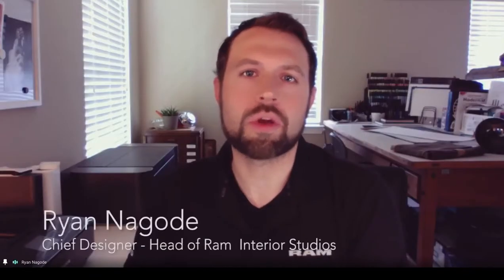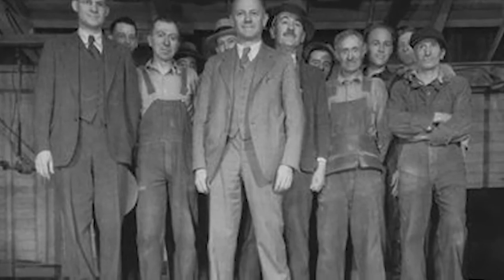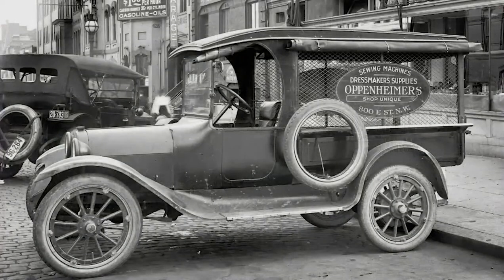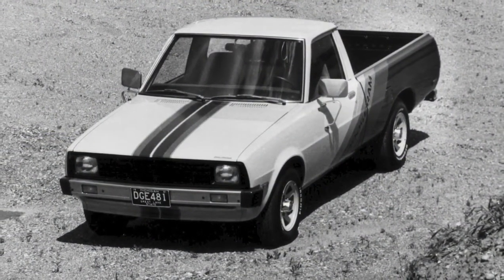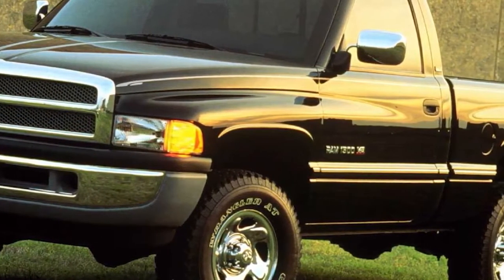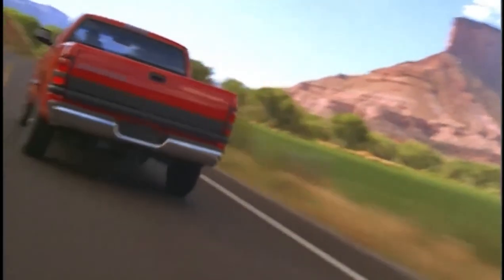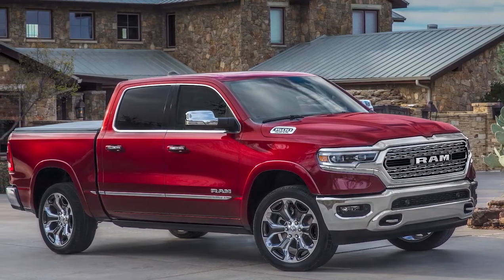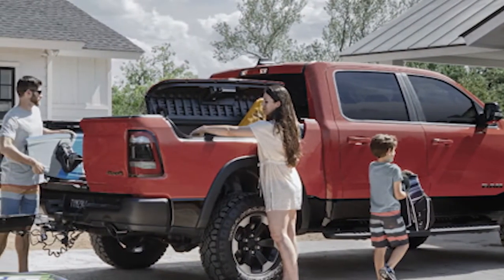Evolution of the RAM Pickup Truck | Miami Lakes, FL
The pickup truck got its start down on the farm, but over the decades, it has evolved into a 'must have' vehicle for families on the go. In this first of our video series on the evolution of the pickup truck, Ryan Nagode, FCA Chief Designer and Head of Ram Interior Studios, offers a closer look at the Ram pickup truck's journey from farm to family garage.